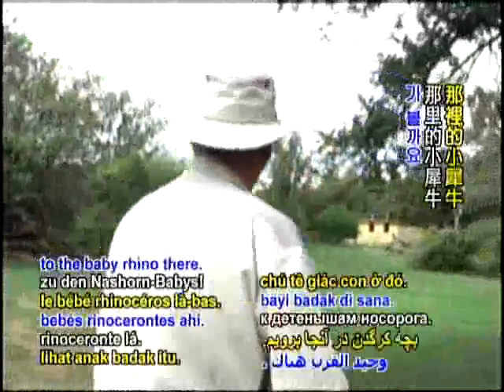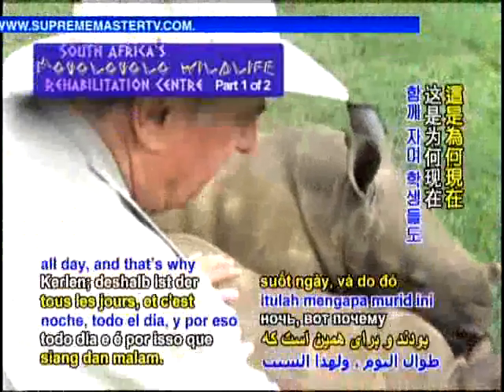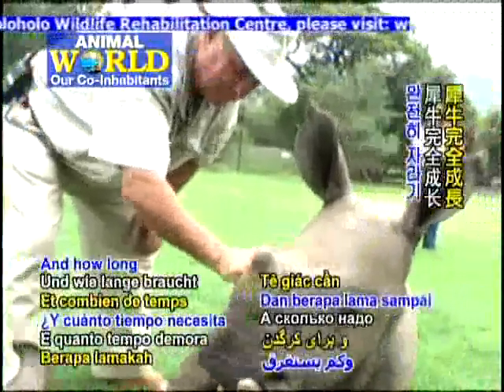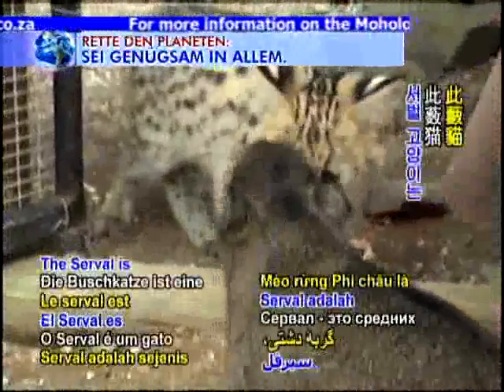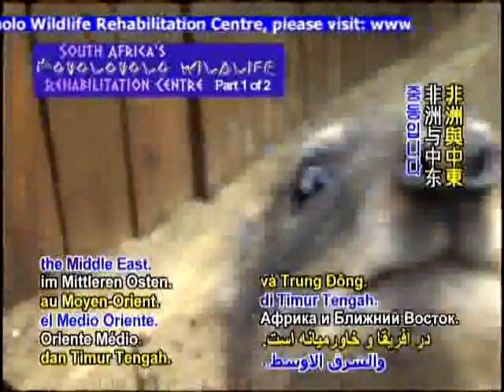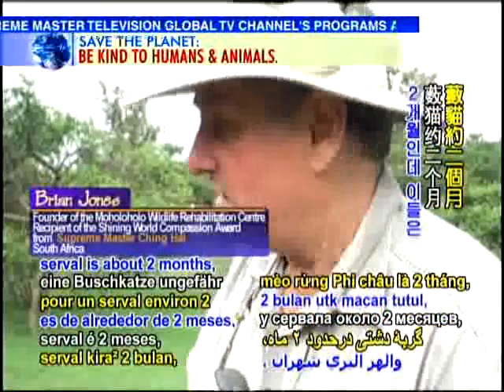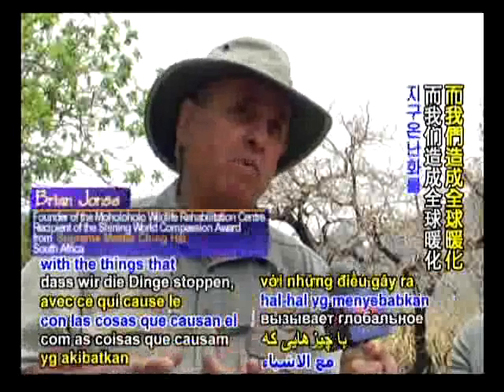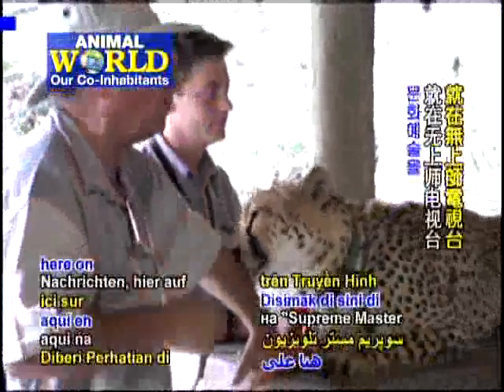介绍摩荷洛河野生动物复育中心，美好野生动物 布莱恩琼斯将分享与野生动物相处的美妙经验，及如何确保他们生存的高贵远景1b